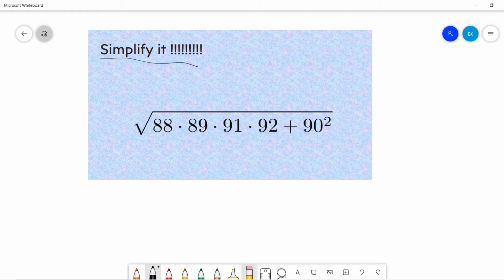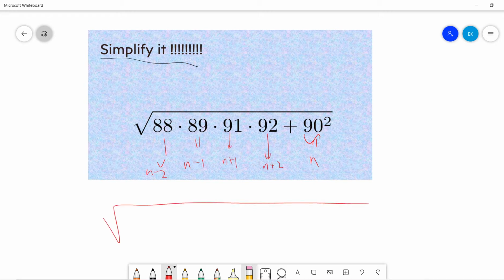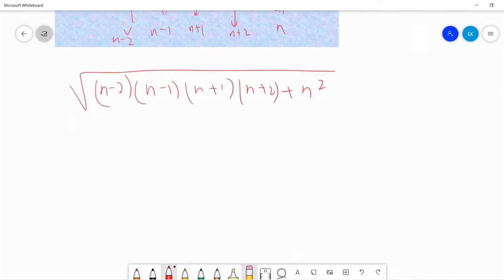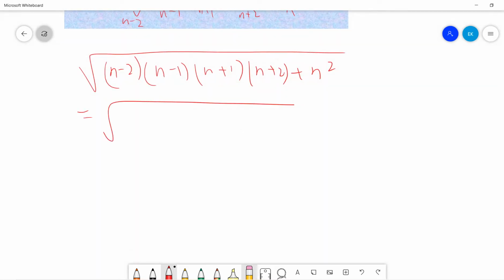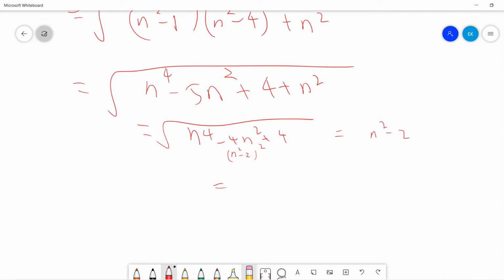Simplify sqrt{88 89 91 92+90^2}